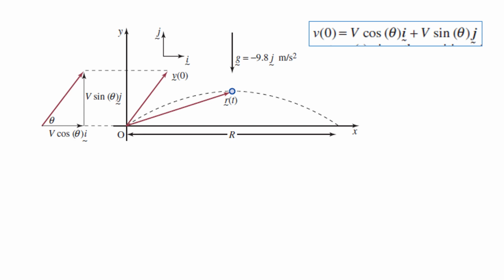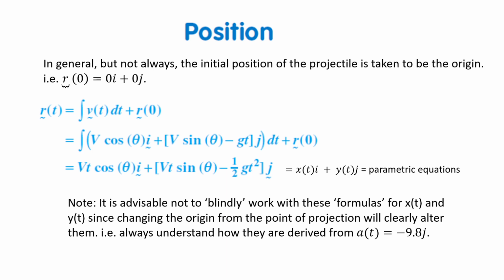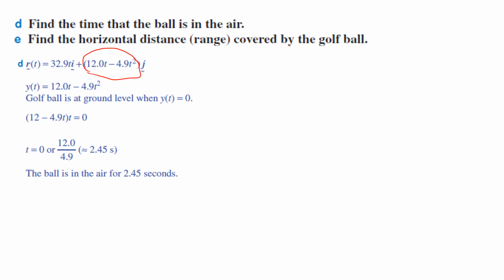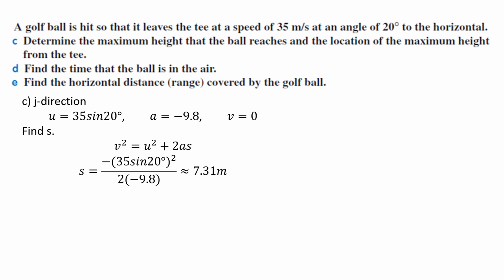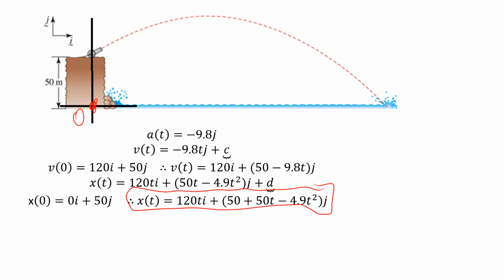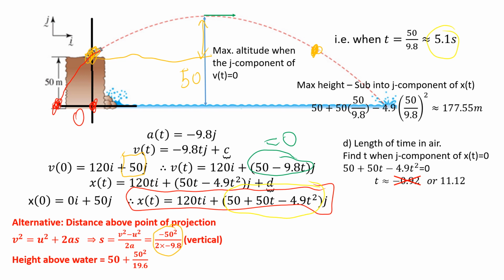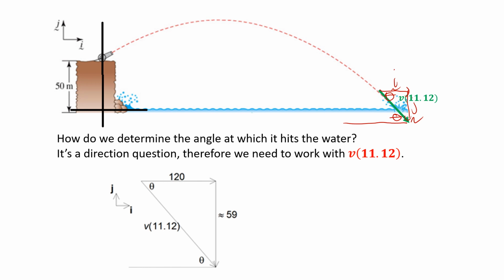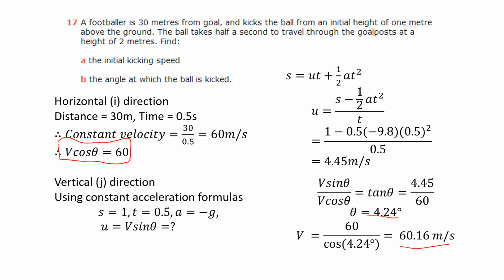Ex12D 3D acceleration & velocity MIX Part II